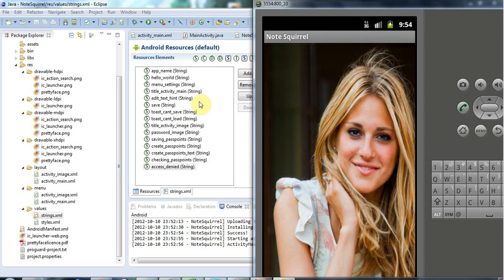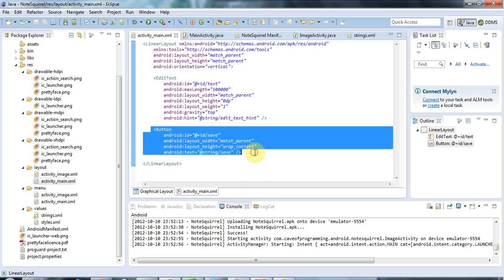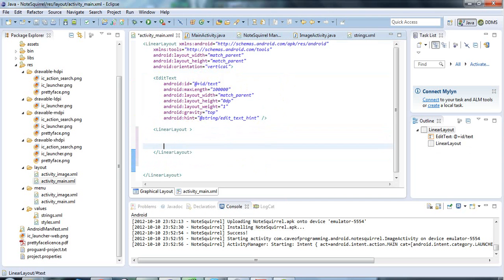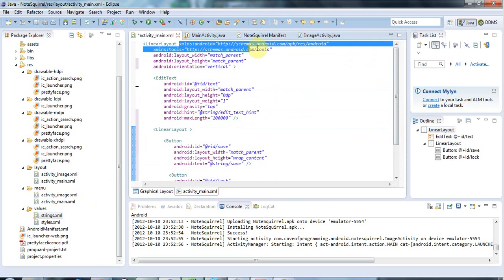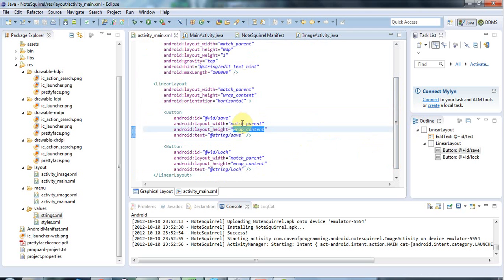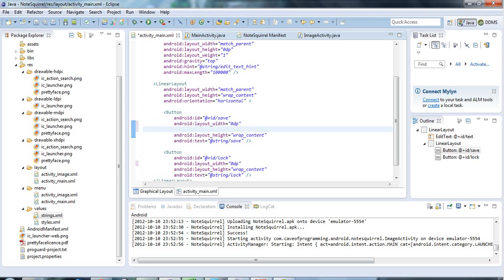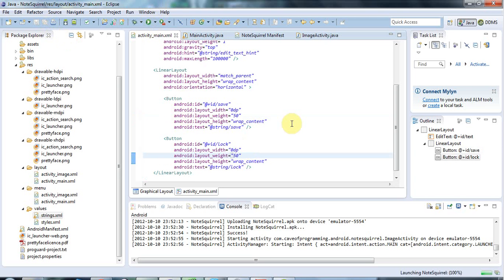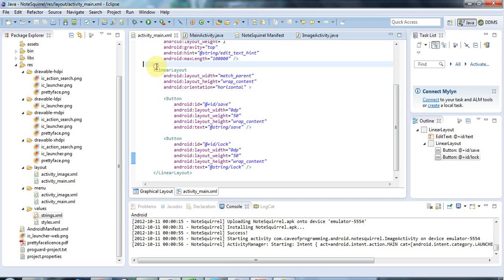Nesting Viewgroup: Practical Android Java Development Part 27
You can nest ViewGroups to create quite complex layouts, although this isn't always the most efficient way to arrange your screen.